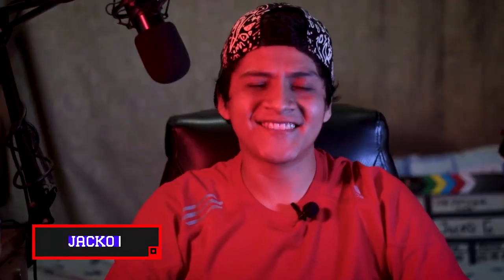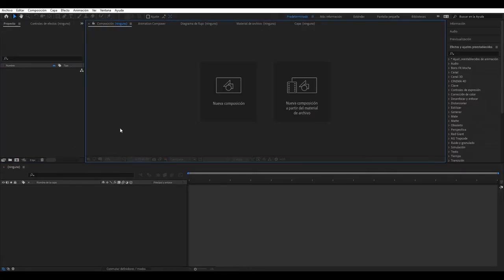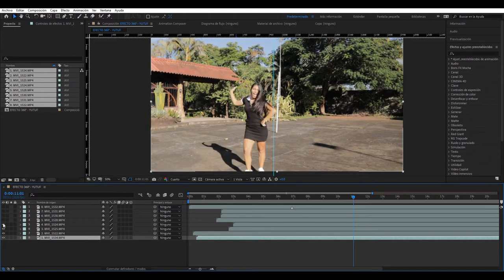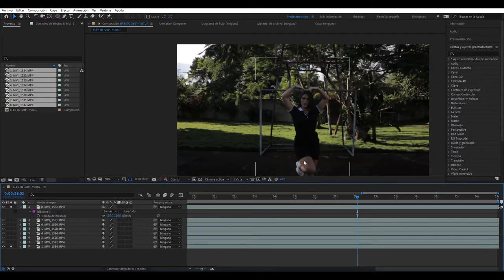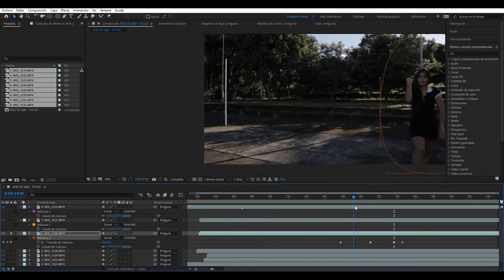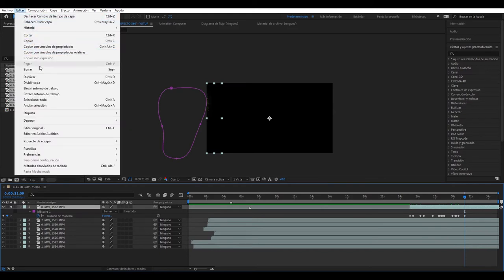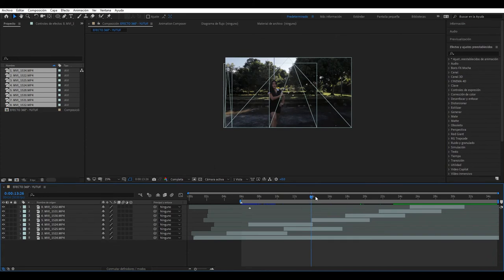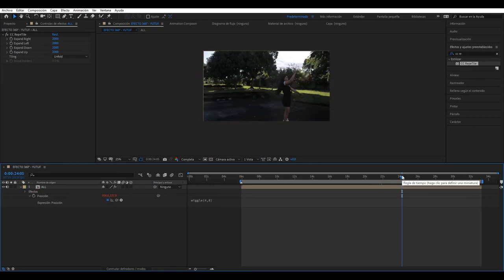Cómo hacer un Clone Party Challenge | Tutorial Video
Muy buenas gente choiz, en esta oportunidad les traemos el Tutorial de "Clone Party Challenge" en After Effects completamente en ESPAÑOL.